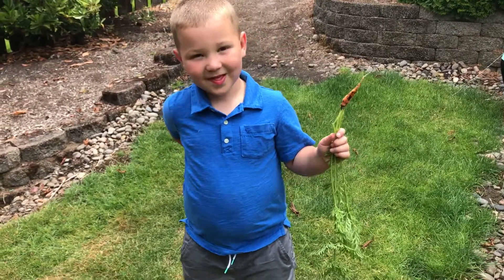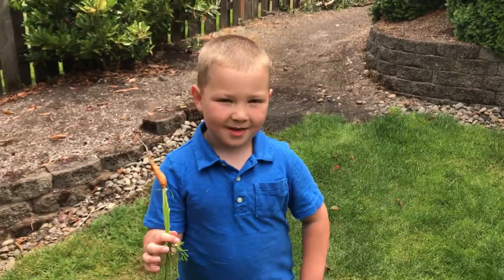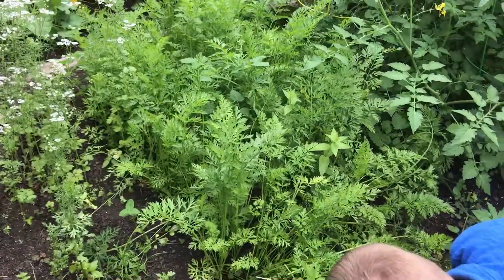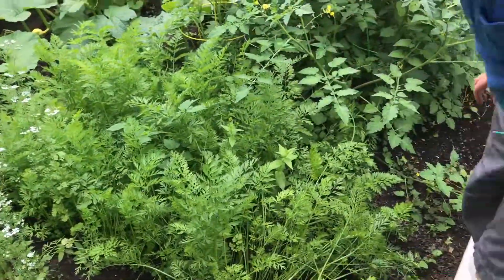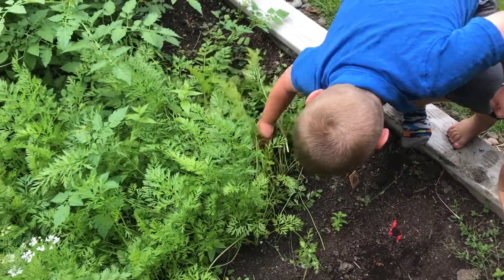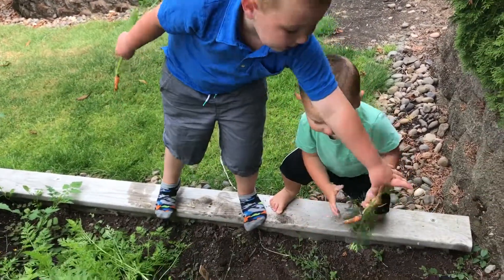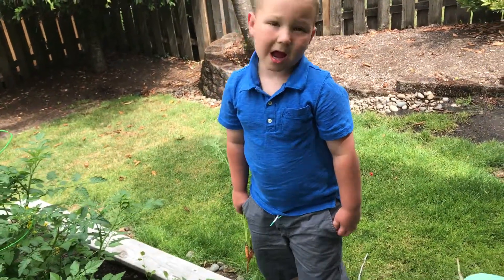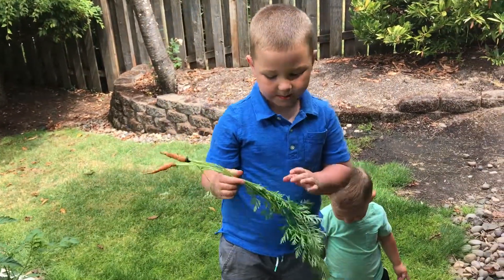Picking Carrots with Tyler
Carrots from our backyard Garden